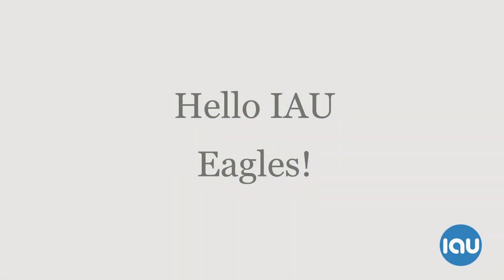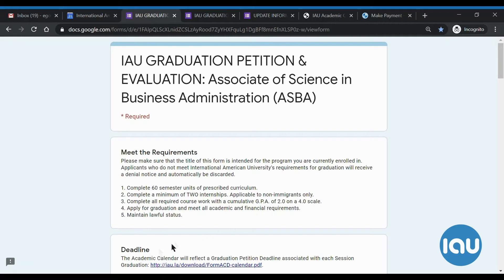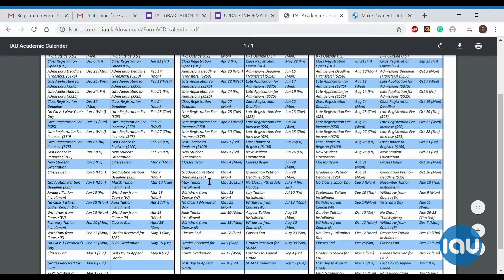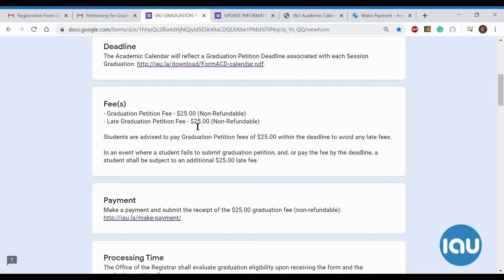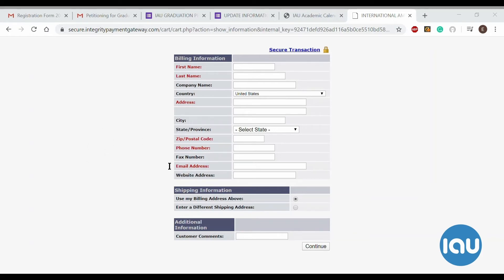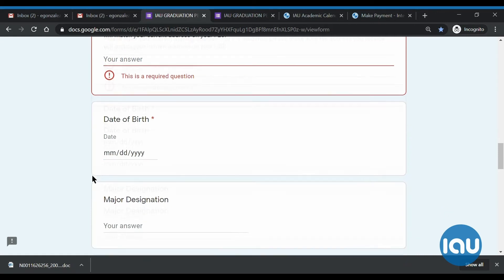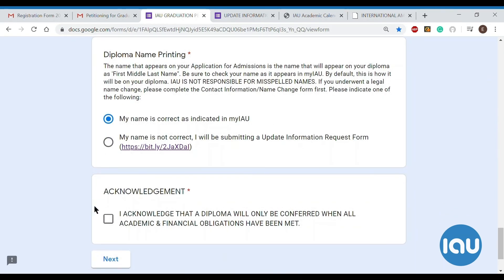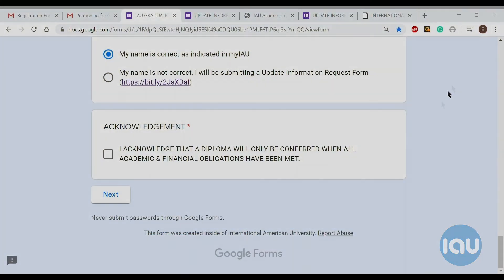How to Petition for Graduation at IAU - ASBA/BBA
Follow all of these steps to graduate on time!

Our Student Support Advisor will guide you through all of the important forms and deadlines you'll need to know about in order to complete your program smoothly.